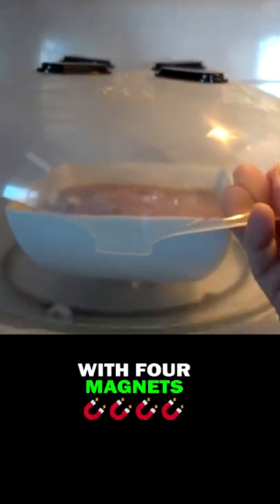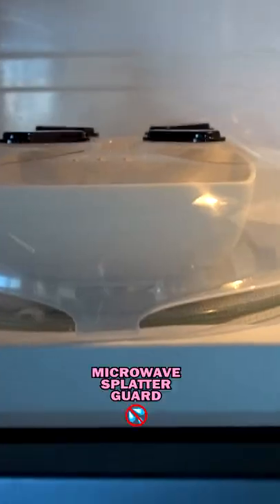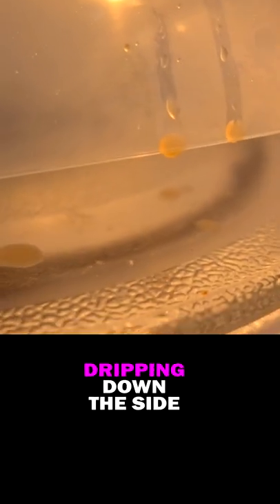Magnetic Microwave Cover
Hover Cover is an As Seen on TV magnetic microwave cover.